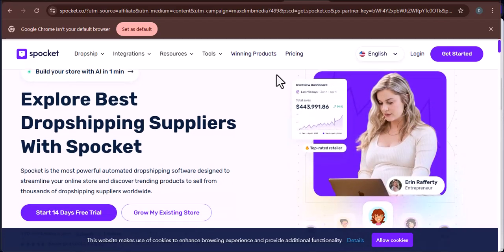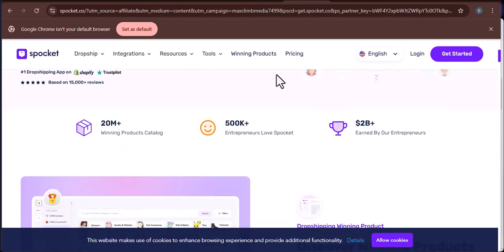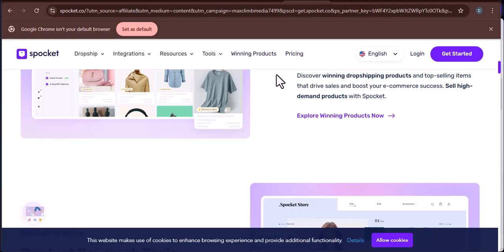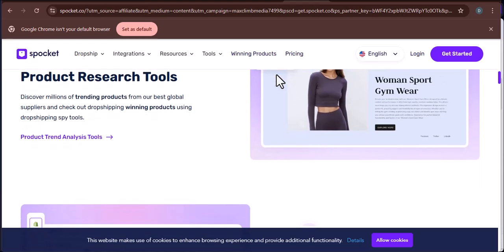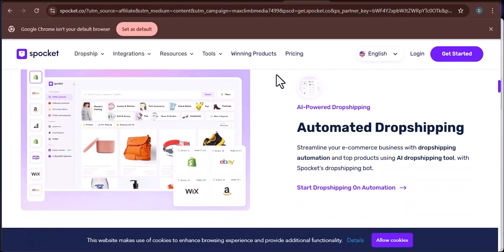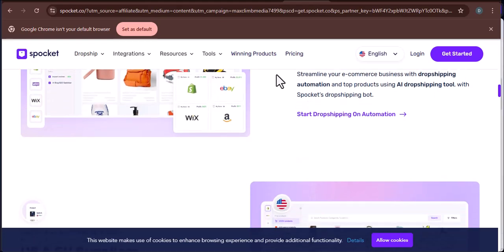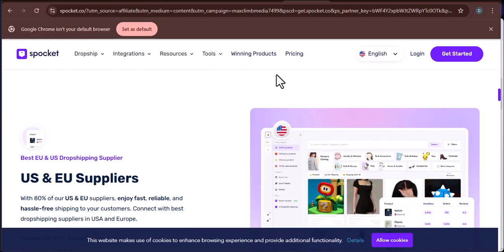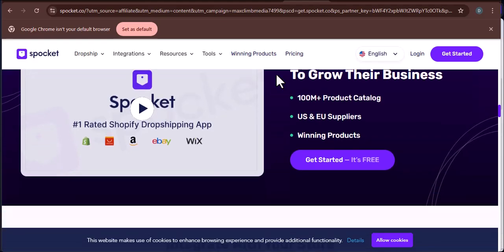How does Spocket pay you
In this video, you will learn about How does Spocket pay you

9 YouTube Channel Ideas to Help You Choose Your Own

✅IGNORE THIS
Related Search: